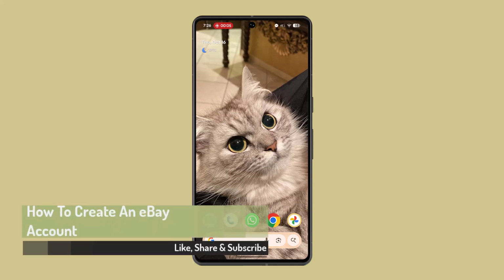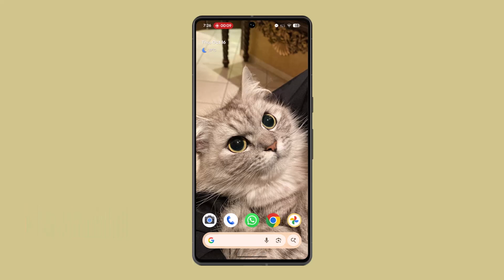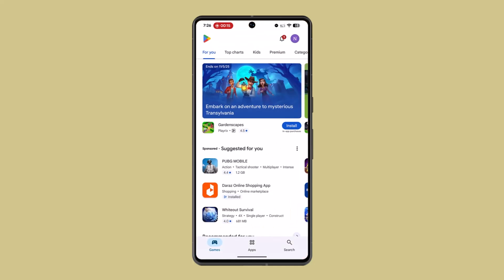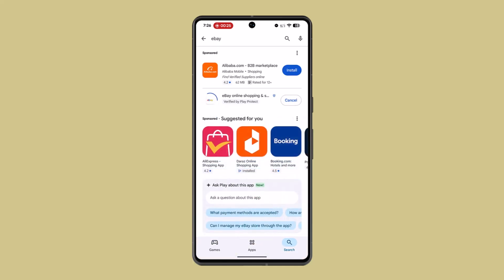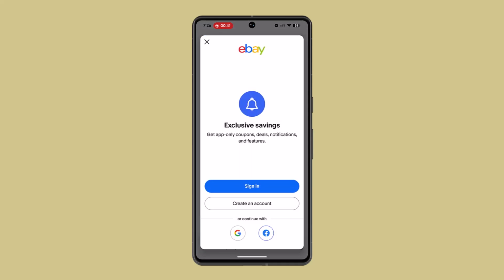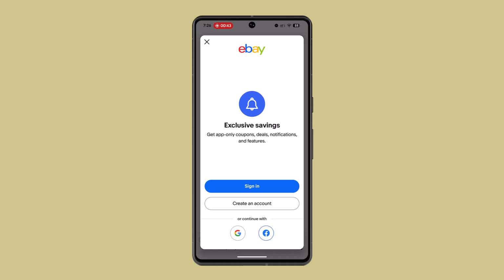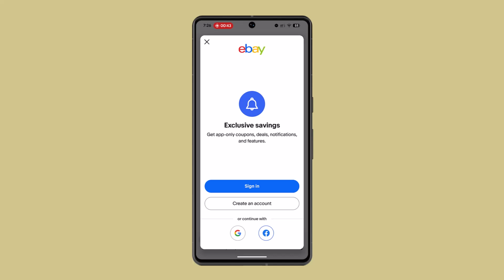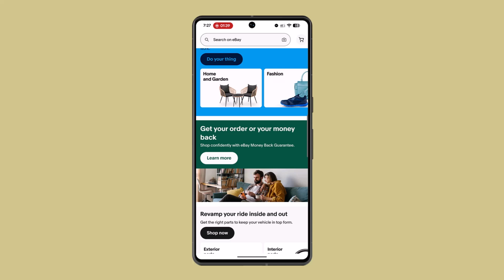How To Create An eBay Account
Creating an eBay account is a straightforward process and can be done using either the mobile app or a web browser. This account will allow you to buy, sell, track orders, and manage your eBay activity. eBay offers multiple sign-up methods, including email, Google, Facebook, and Apple ID, so you can choose the option that best fits your preferences.

in your web browser or install the eBay mobile app from the App Store or Google Play Store. Once the app is installed, open it and tap on 'Create an account'. If you're on the website, click 'Register' in the top-left corner of the homepage.

You’ll then be presented with different sign-up options: continue with your email, Google, Facebook, or Apple account. Then create a secure password that includes a mix of letters, numbers, and symbols. Click 'Create account' or 'Continue with email' to proceed.

After that, eBay may prompt you with an optional feature to simplify future logins—such as saving your login information or enabling biometric access on mobile. You can either enable it or skip this step.

Once registration is complete, you’ll be directed to the eBay home screen where you can begin exploring products, placing bids, or listing items for sale. You can do this by clicking the verification link sent to your inbox.

With your account ready, you can now set up your shipping address, payment methods, and selling preferences through your account settings.

Timestamps:
0:00 Introduction
0:10 Installing the eBay app or using the website
0:34 Creating an account with email or social login
0:56 Creating a password and finalizing registration
1:12 Accessing your new eBay account